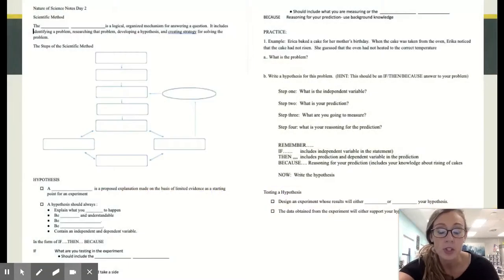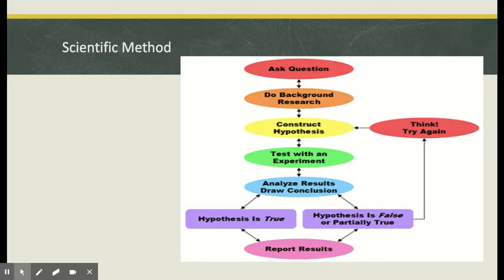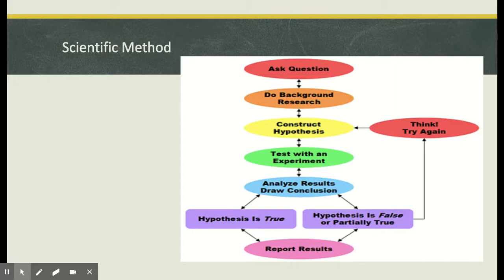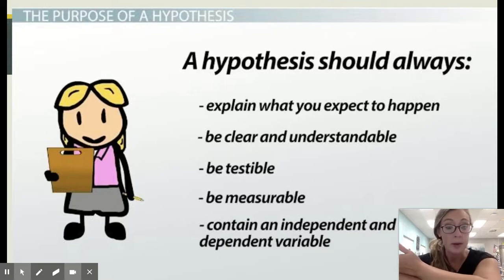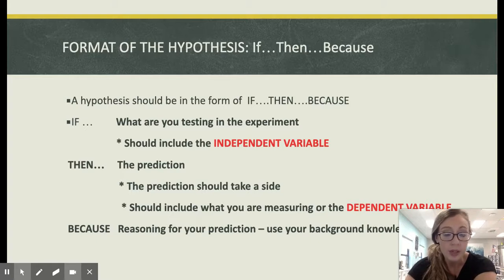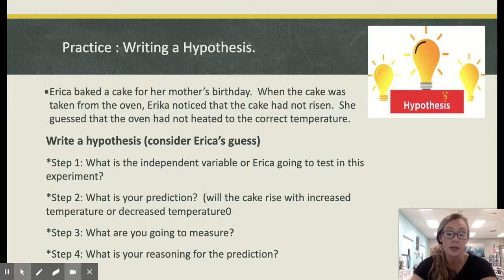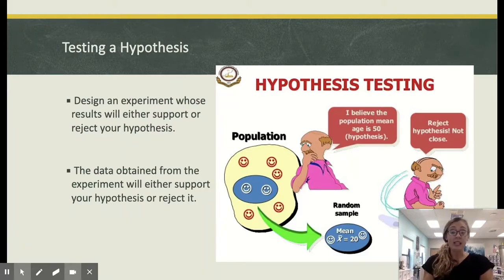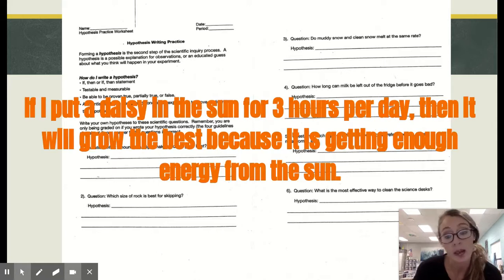LIVE- Thursday, August 20